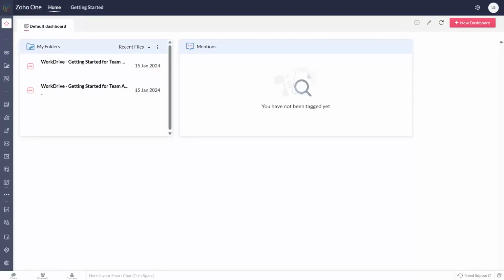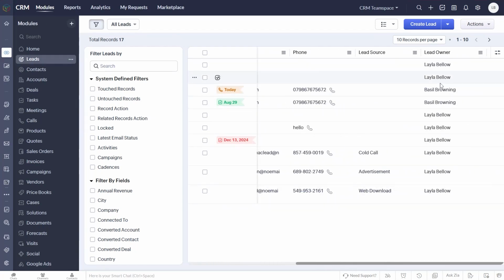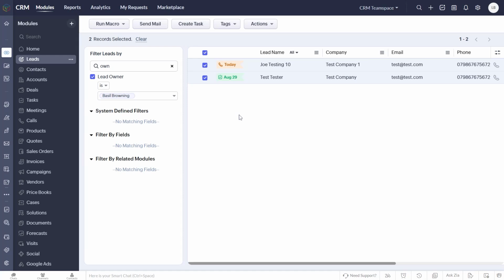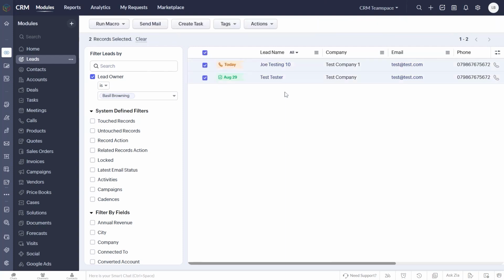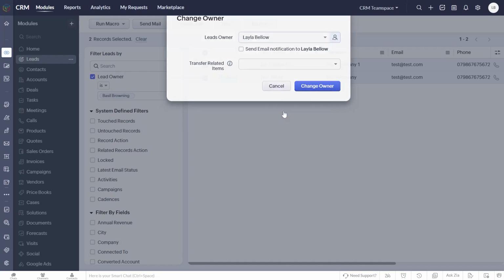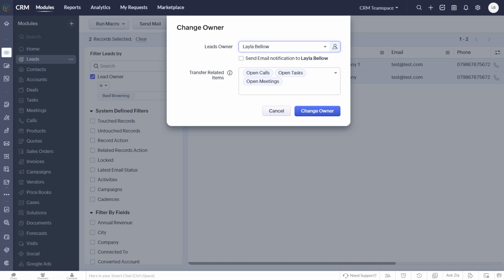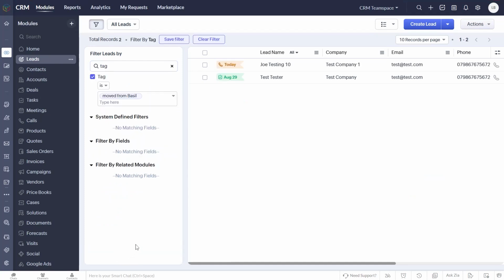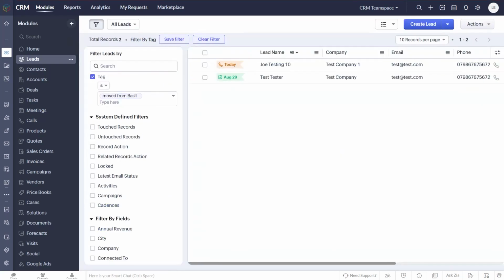How to mass update ownership in Zoho CRM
In this tutorial, you'll learn how to quickly reassign ownership of records in Zoho CRM using the Change Owner action. This is ideal when onboarding new team members, shifting workloads, or updating ownership due to role changes — all without having to edit records individually.

✔ What You'll Learn in This Video:

- Navigating to the Right Module:
-- From the Zoho One dashboard, launch Zoho CRM.
-- Go to the module (e.g., Leads) where you want to update ownership.

- Filtering and Tagging Records:
-- Filter records by current owner (e.g., Basil Browning) to isolate the data.
-- Add a tag (e.g., move from Basil) to easily identify and track updated records later.

- Changing Ownership in Bulk:
-- Select all relevant records.
-- Click the Actions button and choose Change Owner.
-- Choose the new owner (e.g., Layla Bennett).

- Optional:
-- Notify the new user via email.
-- Transfer related records like calls, tasks, and meetings.

- Verifying Changes:
-- Clear your owner filter and search again using the tag.
-- Confirm that the record owner has updated correctly.
-- Check that related activities (e.g., calls) have also transferred to the new owner.

✅ Key Business Benefits:

- Time-Saving: Update dozens (or hundreds) of records in just a few clicks.
- Improved Accuracy: Tagging ensures visibility and traceability during updates.
- Seamless Handovers: Transfer related activities to ensure nothing is lost during a transition.
- Clean CRM Practices: Avoid clutter and duplicate efforts when roles change.

🔍 Key Video Highlights:

- Using filters and tags to isolate records for bulk ownership change.
- Performing a bulk update with the Change Owner feature.
- Transferring related tasks and activities automatically.
- Verifying the update using the tag and confirming activity reassignment.

Mass updating ownership in Zoho CRM is a simple but powerful feature that helps sales teams stay organized and responsive — especially during staffing changes, territory realignment, or data cleanups.

📩 Need help with Zoho CRM configuration or data management?

Please note: unless specified, all of our videos use randomly generated sample data. Any resemblance to real individuals is purely coincidental.

As Zoho Premium Partners and Digital Transformation specialists we understand the importance of technology, process, data and culture. Bringing all aspects together to offer CRM, transformational analytics, inventory management, finance, business intelligence and more, to your business.